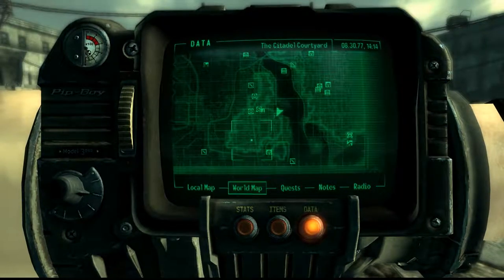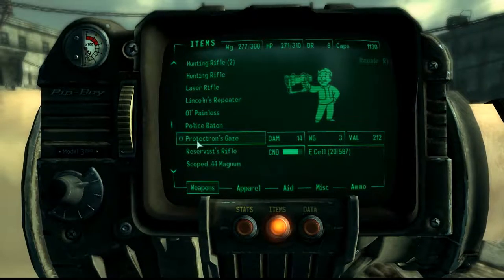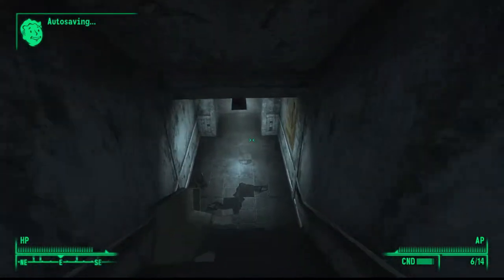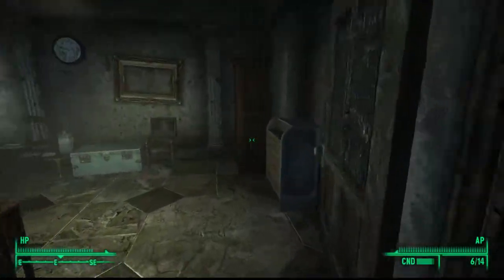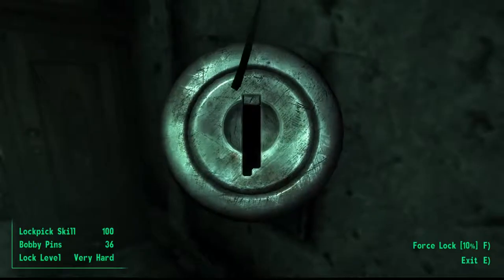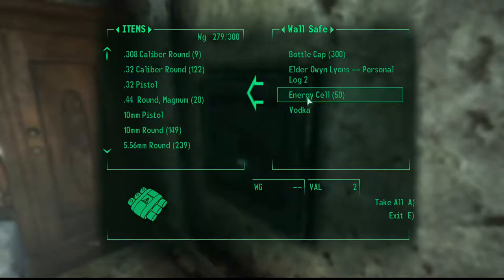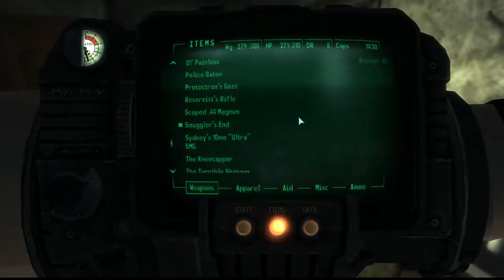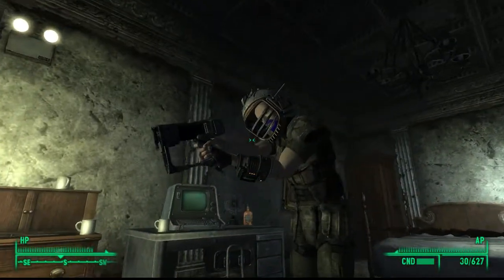Fallout 3 Guides | Smuggler's End | Unique Laser Pistol | PC